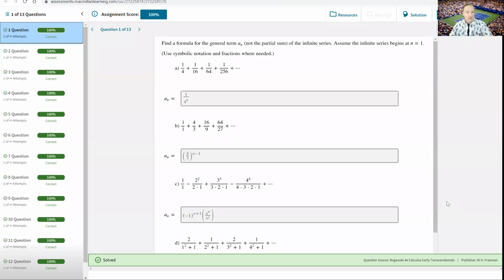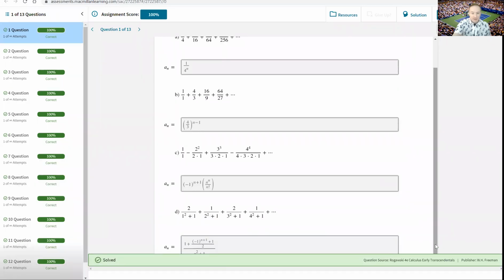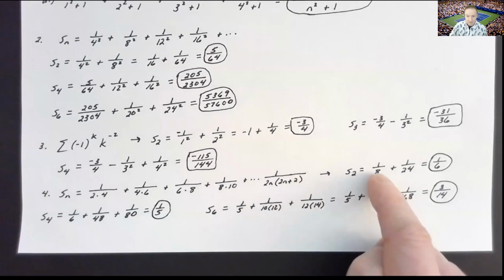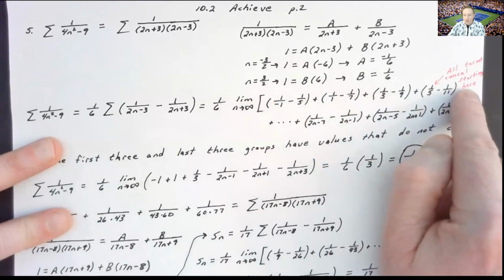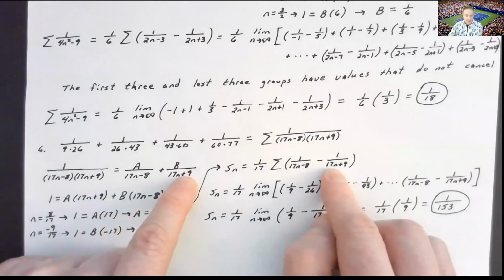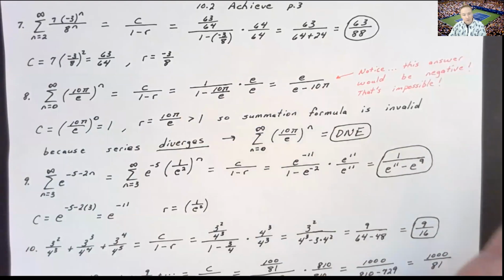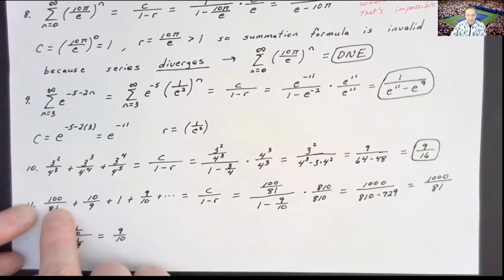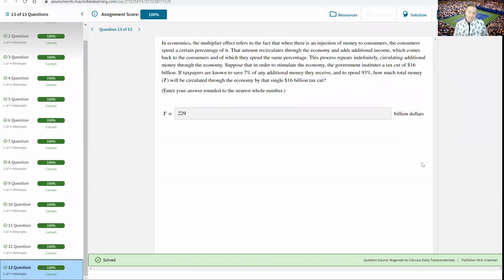10.2 Achieve 1-13